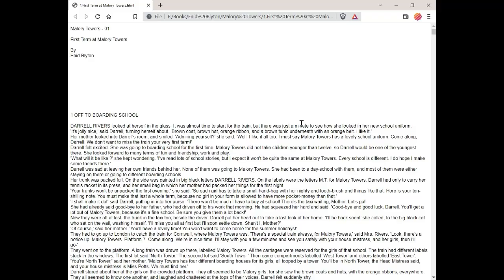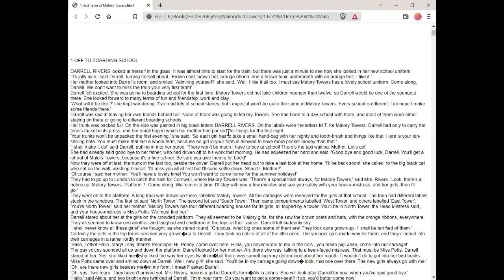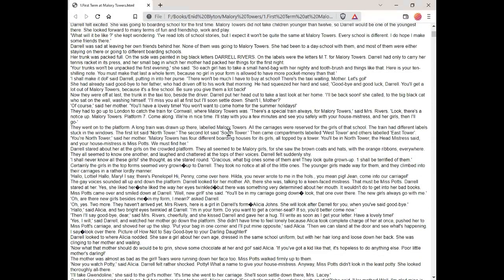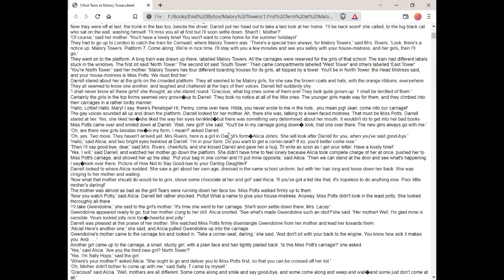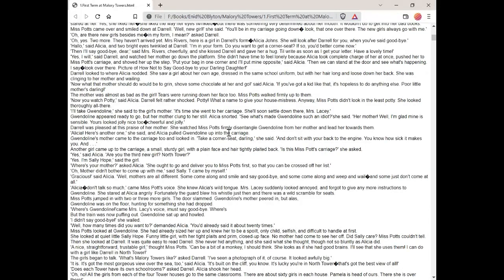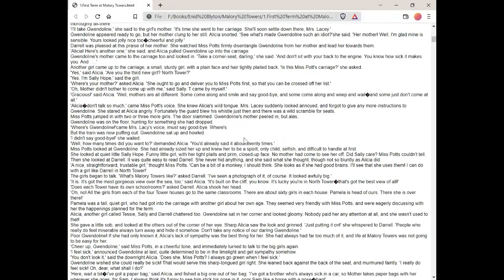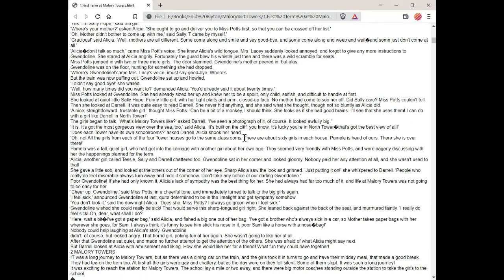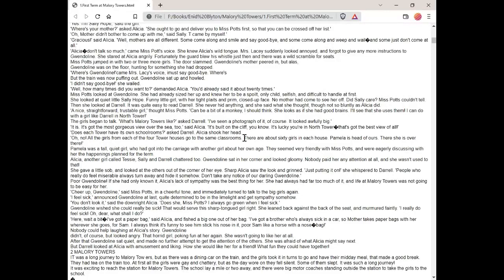Audiobook - MALORY TOWERS | First Term At Malory Towers | Chapter 1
This video contains first chapter of the "First Term At Malory Towers", a first-class read by the one and only, Enid Blyton.
 A brief summary underneath;
Darrel Rivers is going, for the first time, to a boarding school. Malory Towers sounds fun, but will she be able to settle in?
Keep watching to see how she encounters adventures in this fun book!